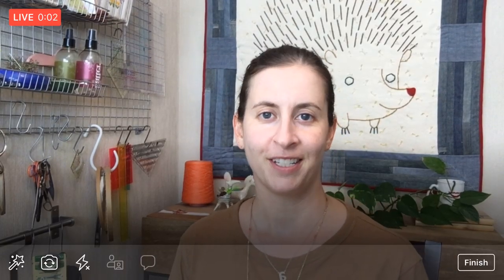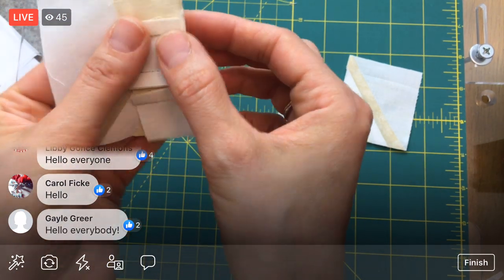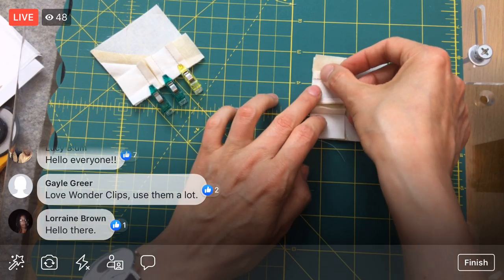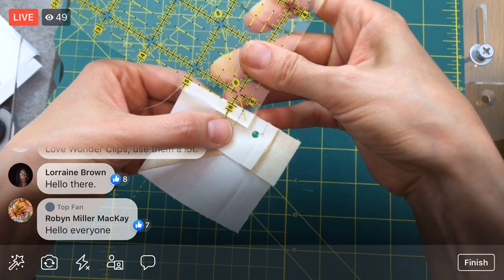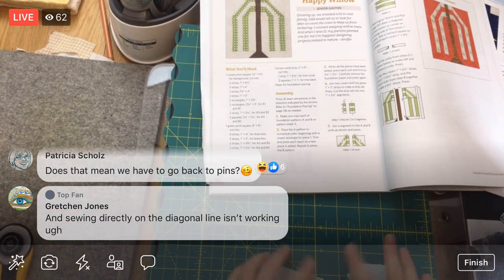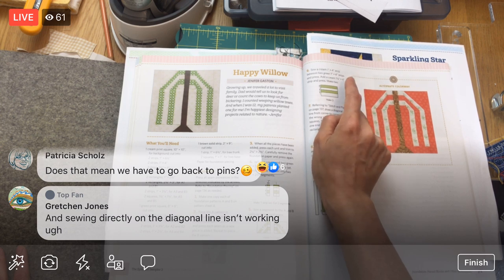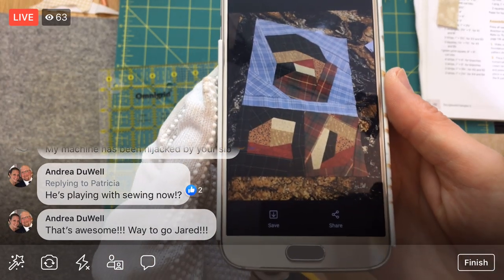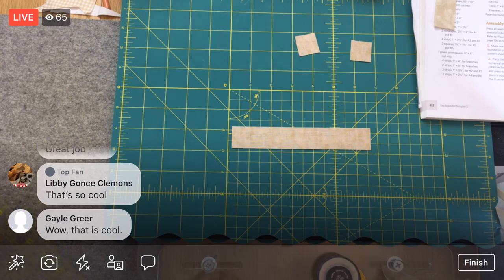Perfectly matching points - vid 3 - The Splendid Sampler 2 quilt along - LIVE sewing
Sewing on the “Happy Willow” block. The Splendid Sampler 2. “Happy Willow” by Jenifer Gaston on page 112 - LIVE sewing with Alyssa on Facebook.